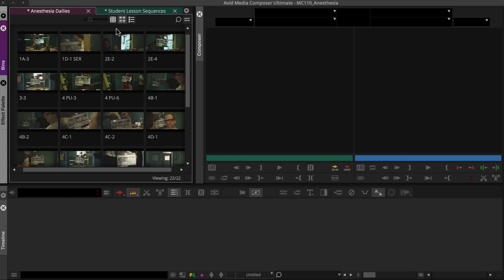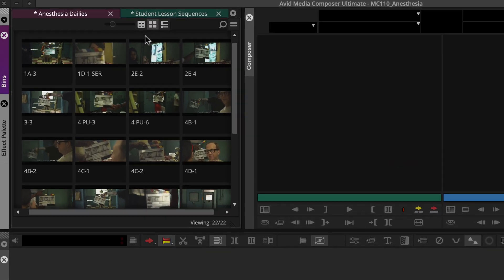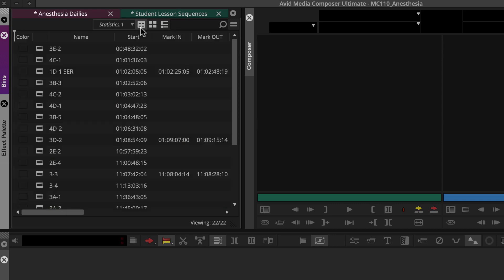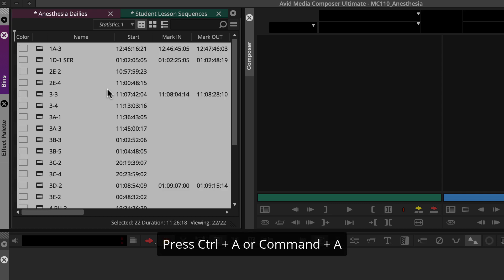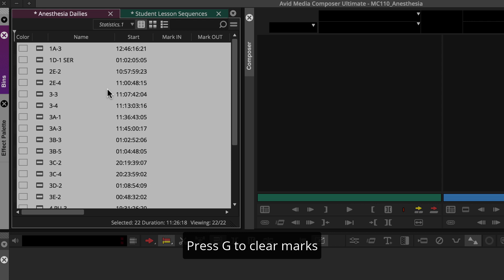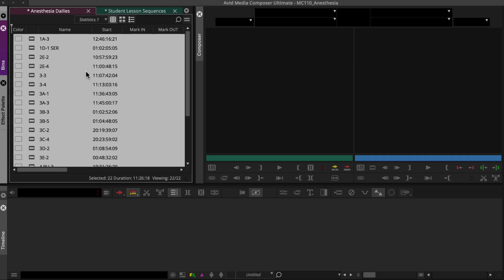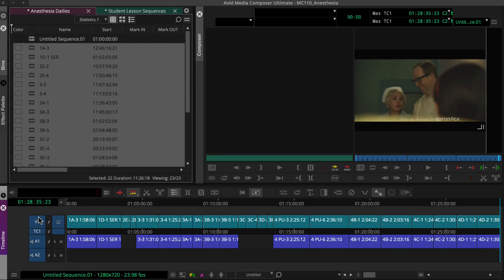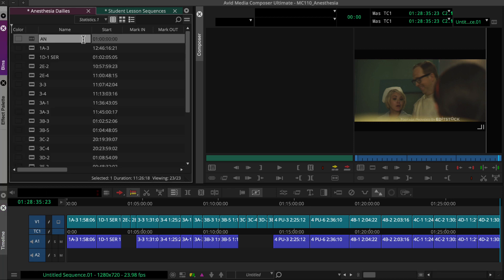Media Composer Quick Tips: Creating a Stringout Sequence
Explore how to create a stringout sequence in Media Composer to speed up assembling a narrative scene in a film.